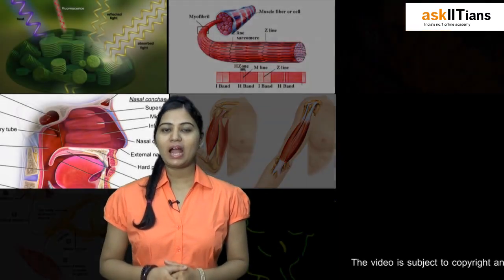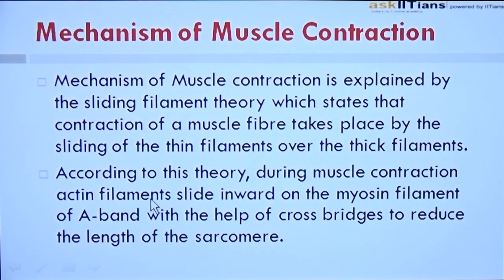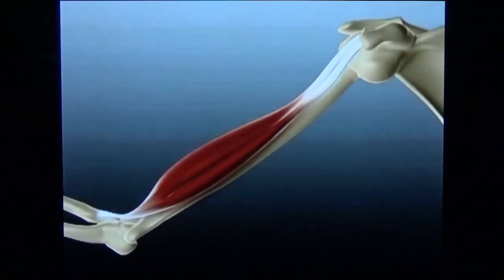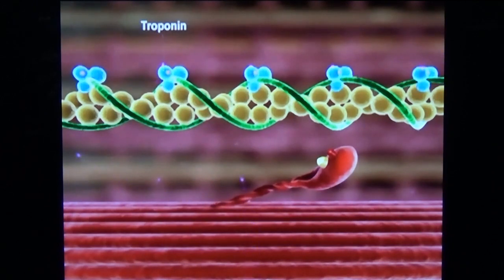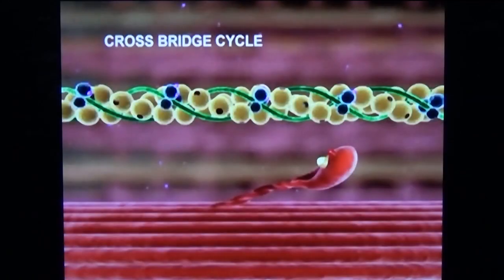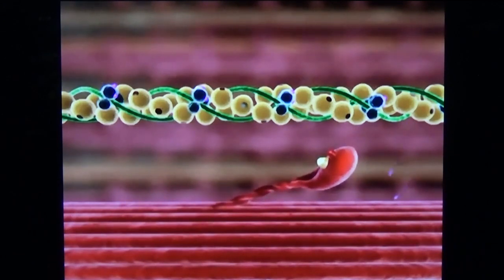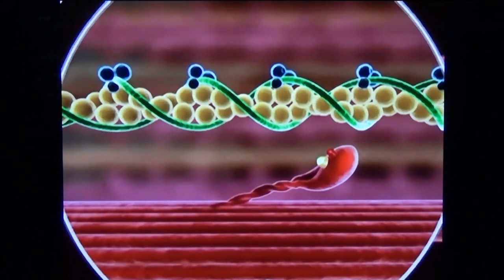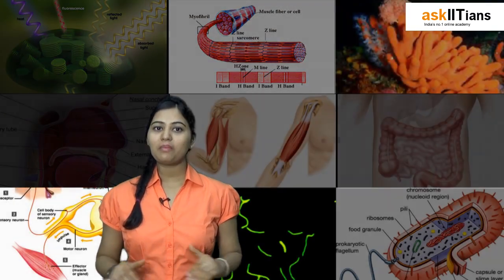Cross bridge | Lecture-2 | Muscle Contraction | Biology |Grade- 11 | JEE | NEET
🌟 Introducing AskIITians YouTube Channel Playlist for Class NEET Biology - Nishtha Gupta  🌟
Nishtha Gupta sir has explained Immunity & lines of defence | cross bridge or sliding filament theory

For more information on force and pressure, refer to our revision notes on NEET Biology